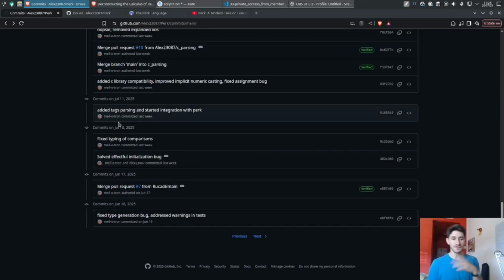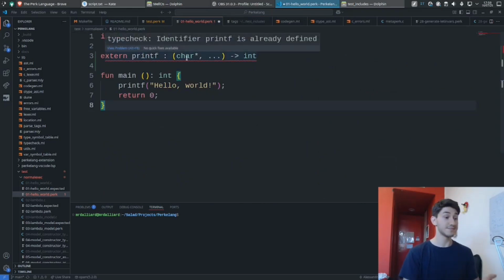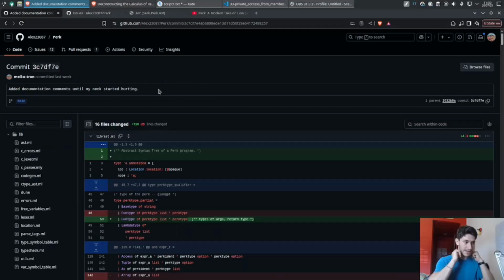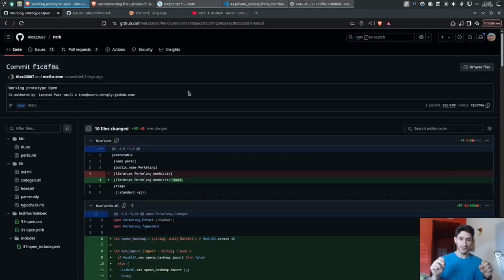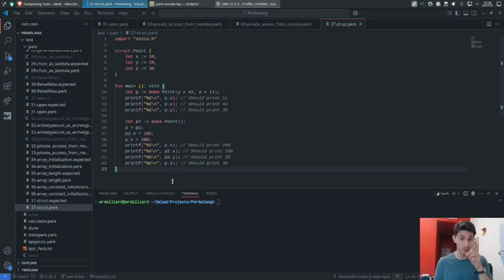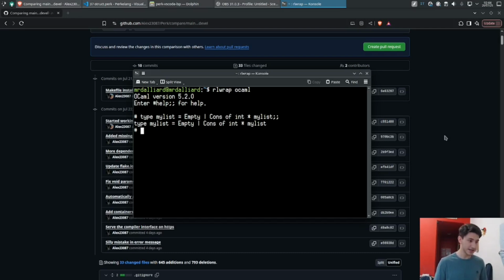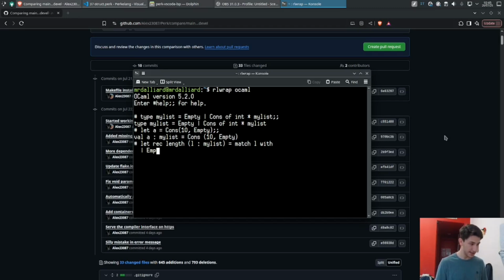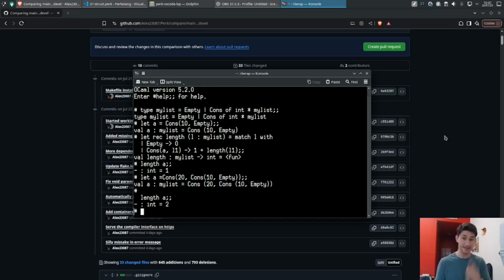Perk Language Update - Parsing C Libraries, Online Playground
Development update for the Perk Programming Language.

Timestamps:

00:00 - Introduction: 100 Stars!
01:19 - Nix Flake Support
01:54 - Parsing C Libraries
02:58 - Good First Issues and Docs
04:00 - Learning Page
04:37 - Else If
04:54 - Importing Perk Files
05:36 - Private Members
06:11 - Structs
06:34 - Algebraic Data Types (WIP)
09:48 - Conclusion